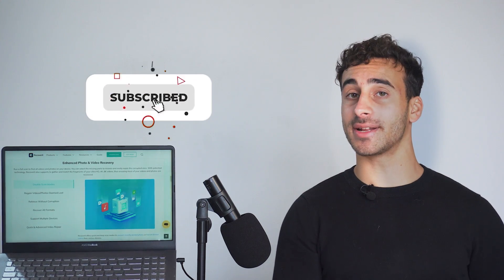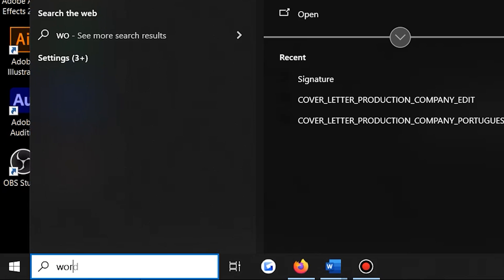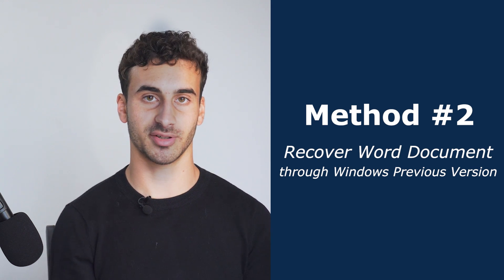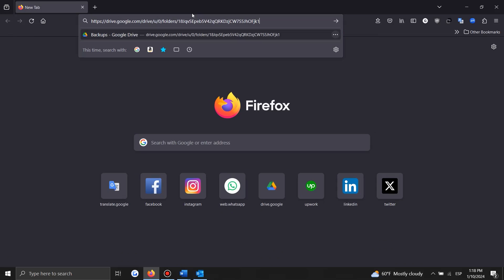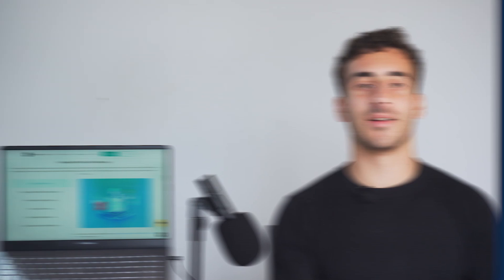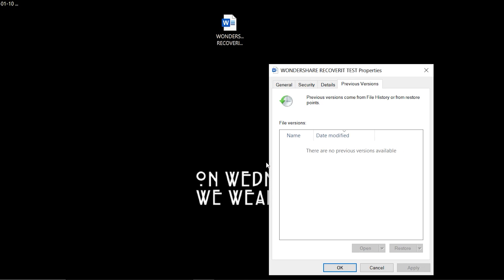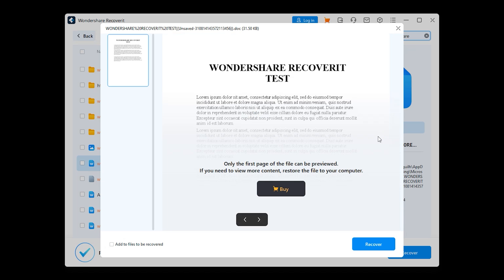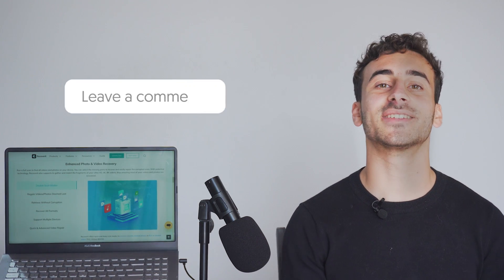[2024 New] How to Recover Previous Version of Word Document | 100% Works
How to Recover the Previous Version of Word Document? Follow this video to get 5 easy ways. Recover Word Document directly

Timestamps:
0:00 Intro
0:43 Recover Previous Version with Word AutoSave
1:43 Recover Word Document through Windows Previous Version
2:30 Recover Previous Version From A Backup Data Recovery
3:16 Recover Previous Version Using MS Word File History
4:12 Recover Previous Version with Recoverit

In this video, discover the essential steps on how to save a copy of a word document effectively, ensuring your work remains secure and accessible. Learn about version history word and word version history in this comprehensive guide that simplifies the process of word recovering.

Uncover the strategies to restore word document and understand “what version of word do i have” with practical demonstrations. This tutorial navigates through vital techniques like recover previous version of word document, undo microsoft word, and how to recover unsaved word documents.

Explore methods to recover previous version of word document and comprehend how to see previous versions of a word document for efficient document management.